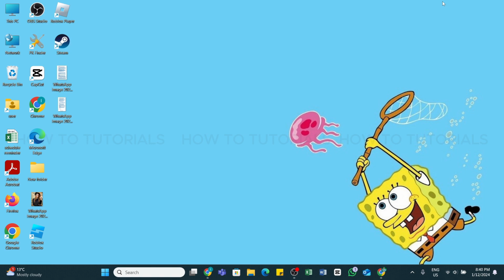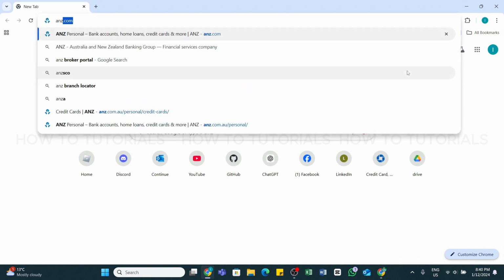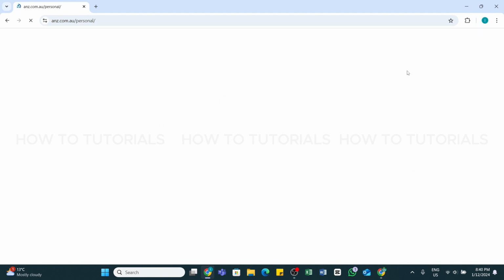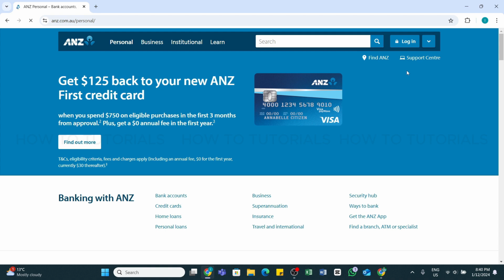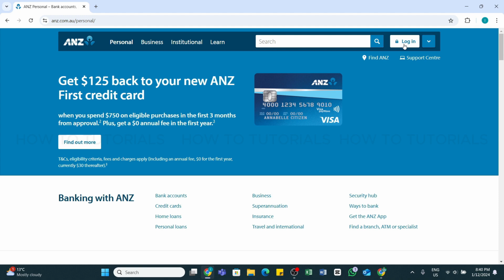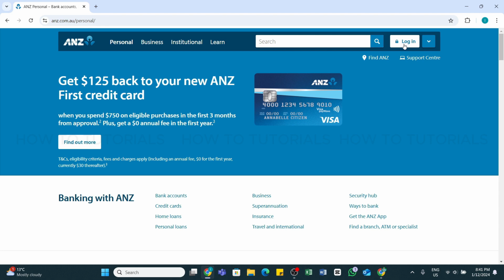How To Activate Your ANZ Credit Card Online 2025 | ANZ Credit Card Activation Guide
"How To Activate Your ANZ Credit Card Online 2025 | ANZ Credit Card Activation Guide" - A Video Guide by How To Tutorials.

In this video, we show you how to activate your ANZ credit card online in 2025. We guide you through the simple process of activating your card through the ANZ website or mobile app. Once activated, you'll be ready to start using your card for purchases and managing your finances.